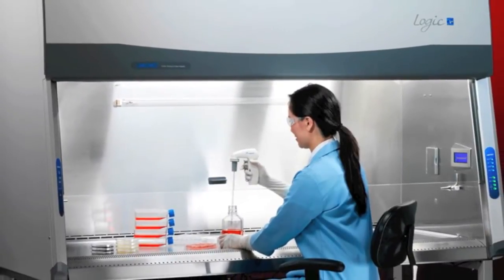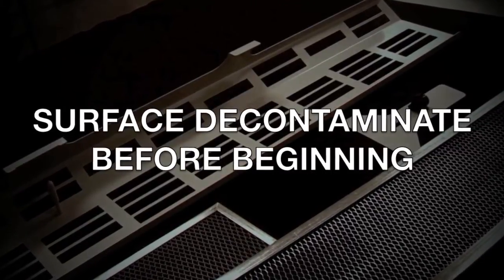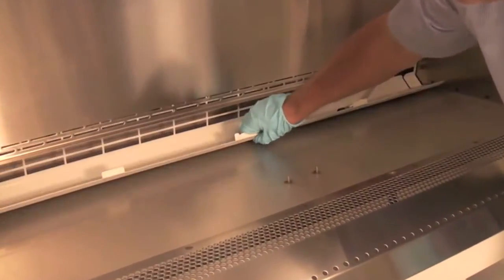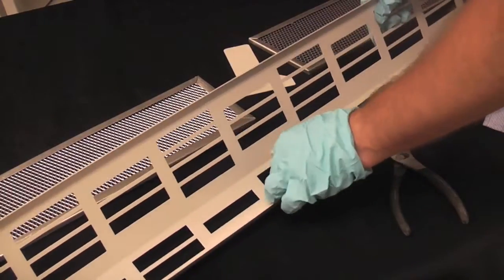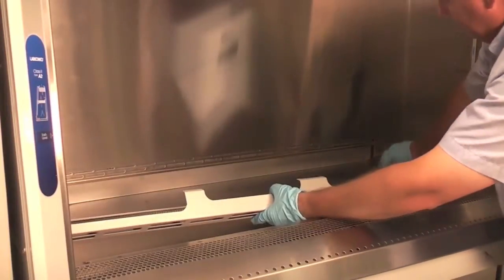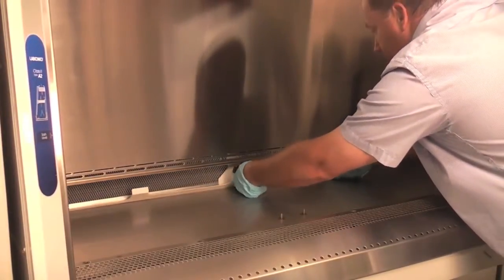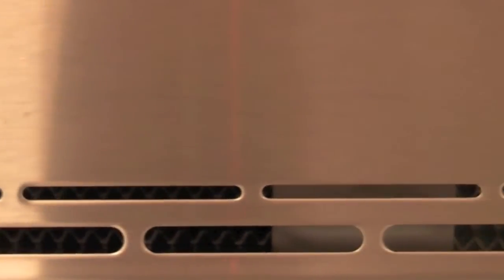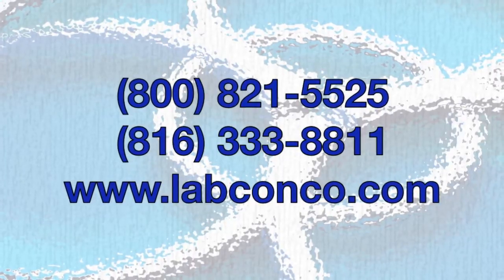Installing the Purifier Logic Prefilter Kit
Video outlining the process of installing the prefilter kit on Labconco's Purifier Logic Class II Biological Safety Cabinet.